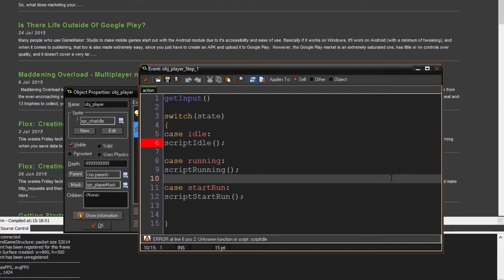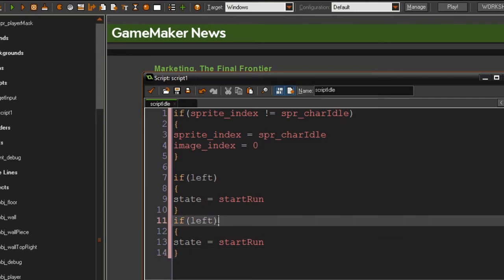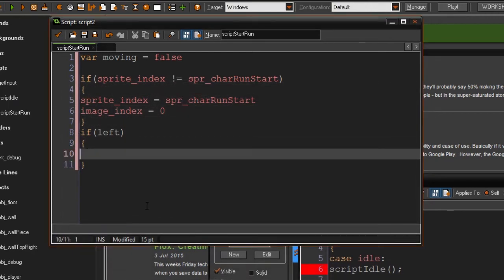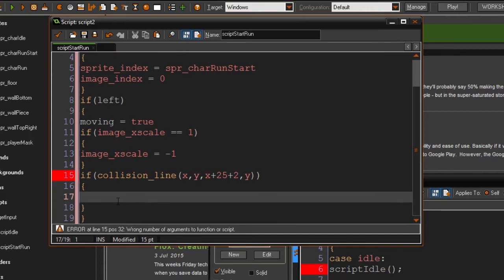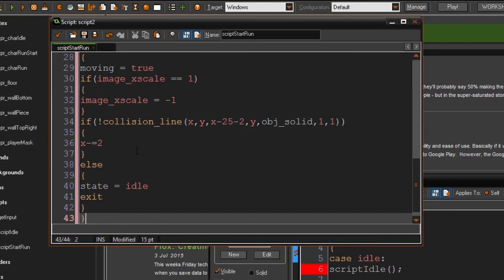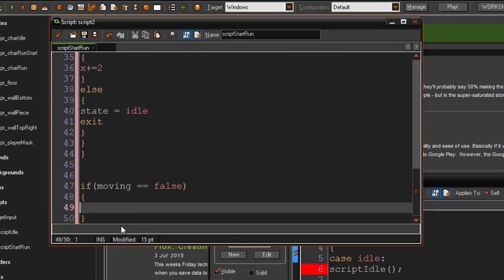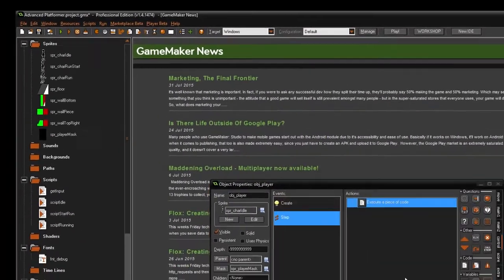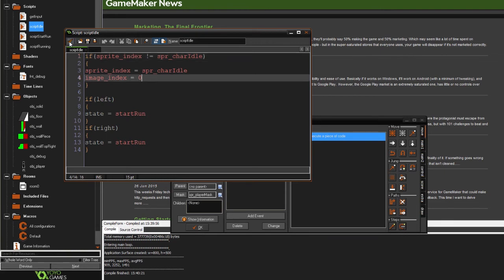How to make an advanced platformer in Game Maker Studio - Part 2 - State scripts & Debugging [OLD]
Part 2 - State scripts & Debugging

Hello everyone and welcome to my second part of my new advanced platformer tutorial! In this part I show how to use the state scripts and debug the game! Enjoy :)
THIS IS AN OLD VIDEO AND DOES IN NO WAY REPRESENT MY CURRENT CONTENT.